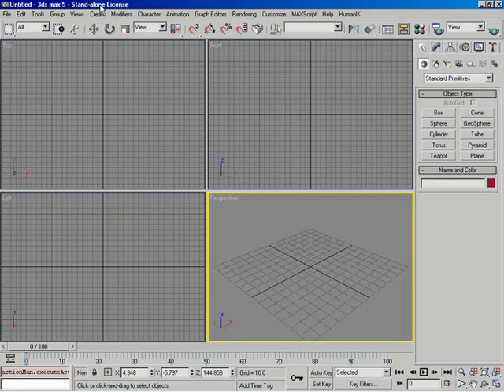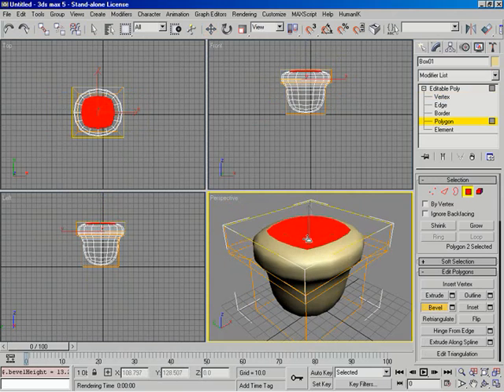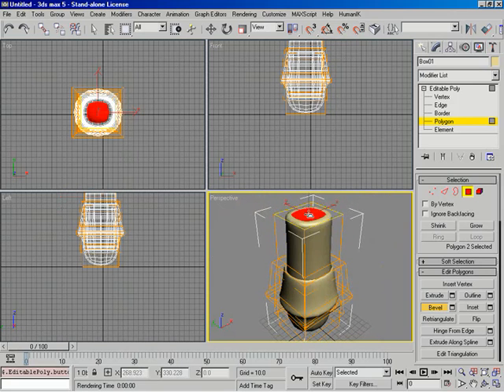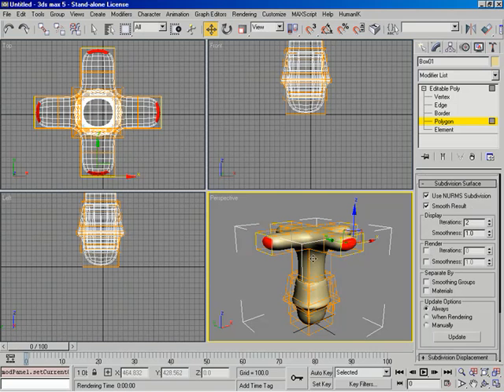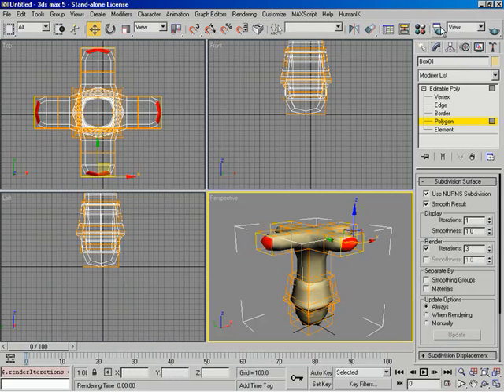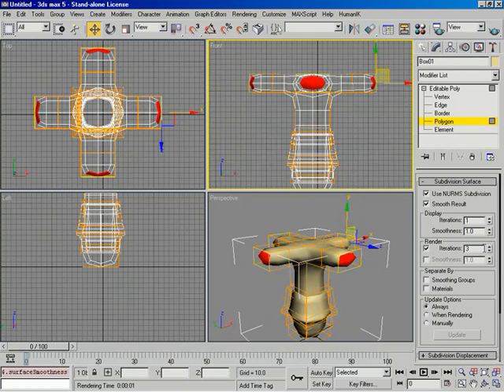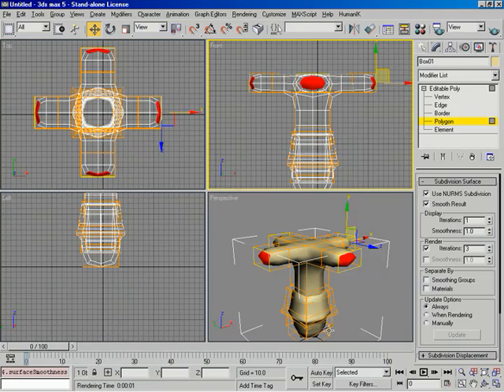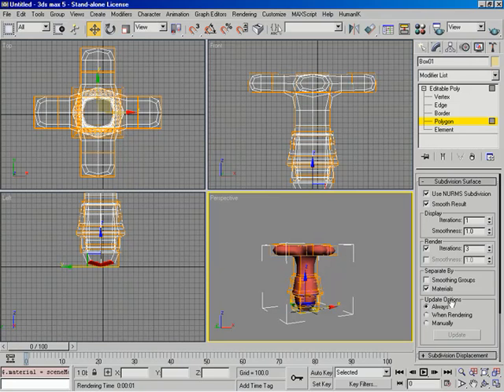3Ds Max Legacy Video Training Polygonal Modeling Tools 06 Subdivision Surfaces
3Ds Max   Legacy Video Training   Polygonal Modeling Tools   06   Subdivision Surfaces